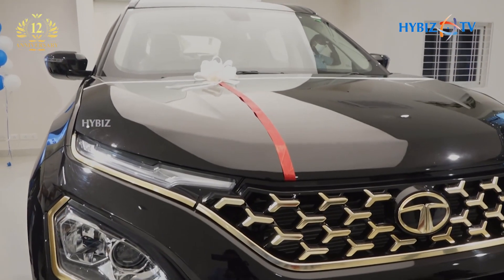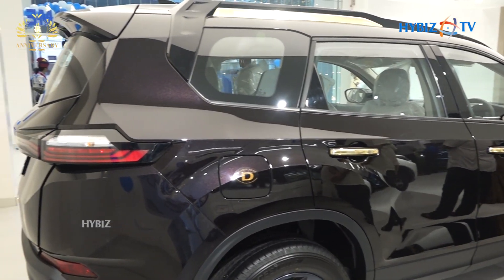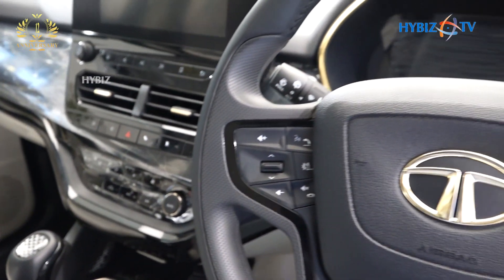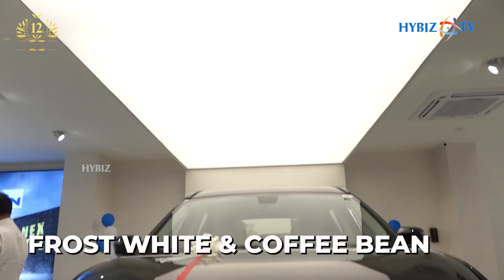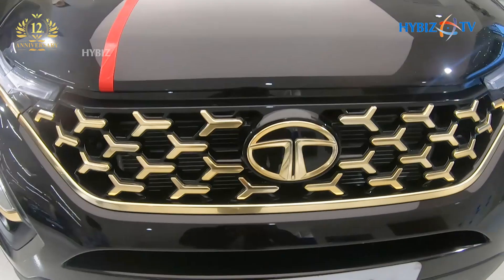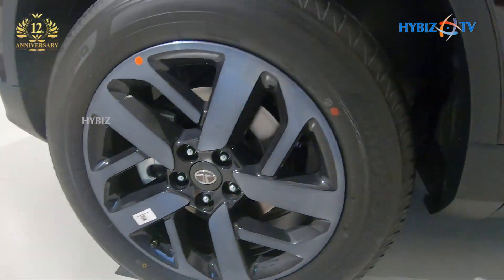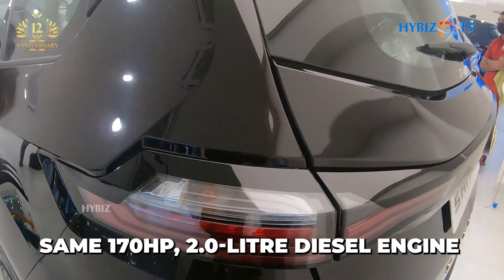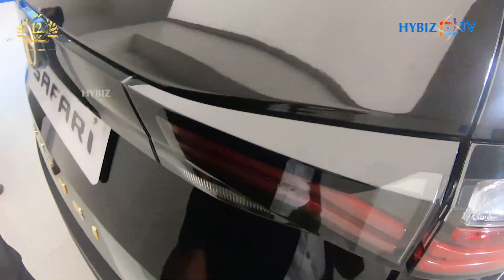Tata Safari Gold Edition || Tata Safari Black Gold || Walk Around || Hybiz tv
The All-New Safari, in its new avatar, is a potent combination of power and elegant sophistication. It has evolved to satisfy the new-age SUV customers, who demand arresting design, plush and comfortable interiors, unparalleled versatility, outstanding performance, and connected car technology for a modern, multifaceted lifestyle.
The new Safari builds on the legacy of prestige and outstanding performance; by combining Tata Motors’ Impact 2.0 design language with the proven capability of OMEGARC, architecture derived from the renowned D8 platform from Land Rover, which in itself is the gold standard of SUVs worldwide.